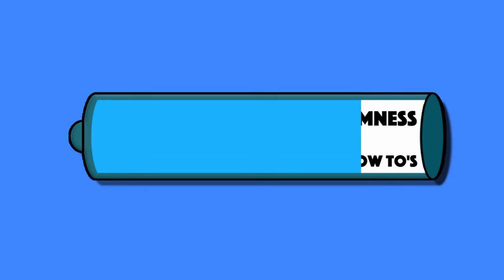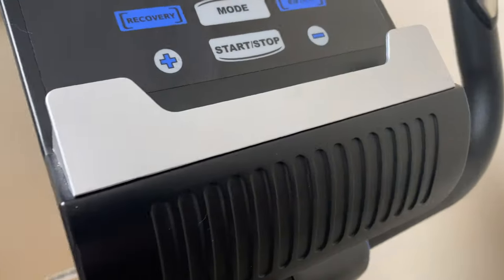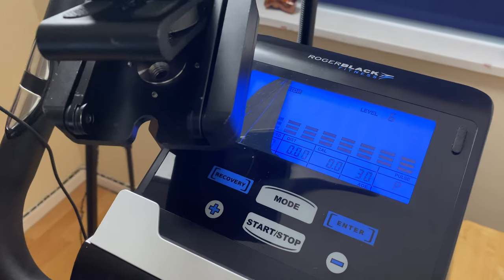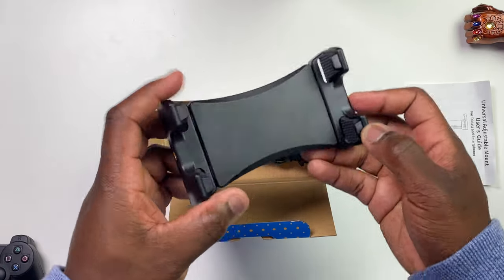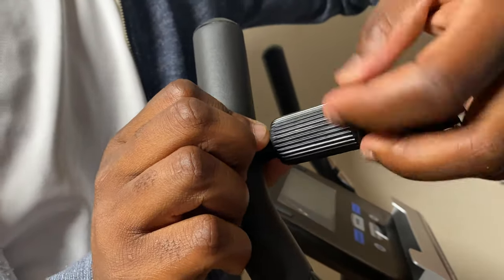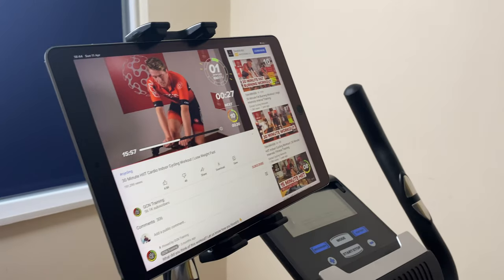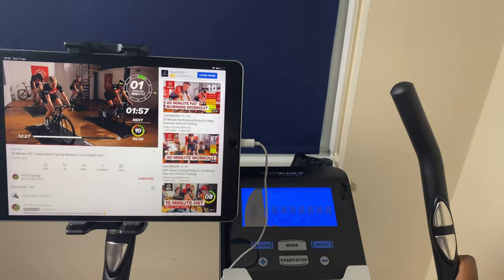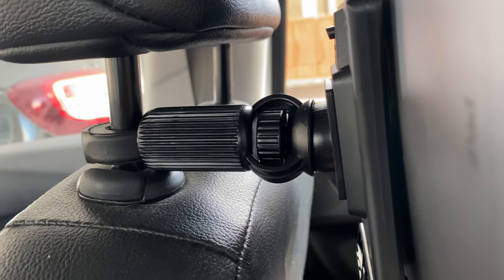Exercise Bike Tablet Holder | Exercise Tech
Are you looking for a tablet mount for your tablet?

This multifunctional Tablet holder for exercise bike, is compatible with tablets and smartphones with screen sizes between 4.7-12.9 inches allowing you to be able to listen to music, watch videos, and even do calls while you are exercising.

The exercise bike tablet mount is easy to install to handlebars 0.47″-1.5″ diameter on all kinds of gym equipment. Not only is this limited to handlebars but you can mount your tablet or smartphone to any tripod, monopod with standard 1/4"-20 thread and even use it as a car headrest mount (using the smaller connection inserts). I will show you the quick and easy installation in this video.

Once it is set up, you can rotate your device 360 degrees, allowing you to have the best viewing angle while exercising on your exercise bike or on any gym training equipment with handlebar. Anti-slip and shock-proof design, keep your devices on your gym handlebars and stationary exercise bike stable and secure. The holder is made from a lightweight, durable and strong plastic.

Andre.